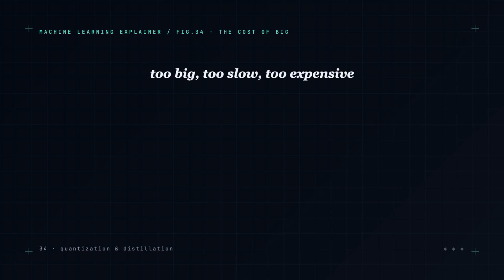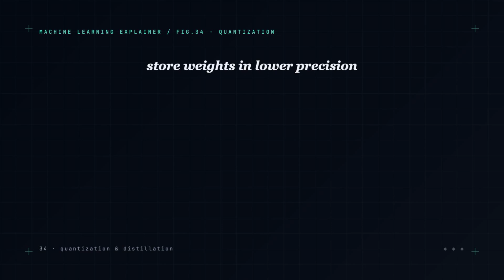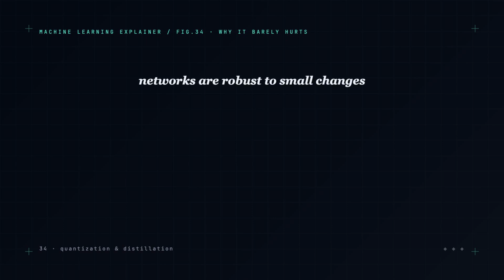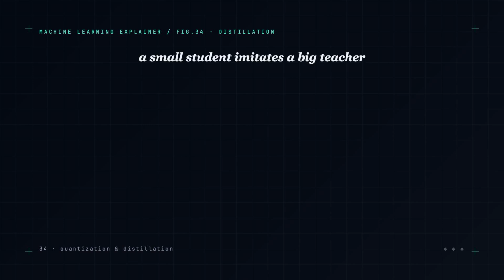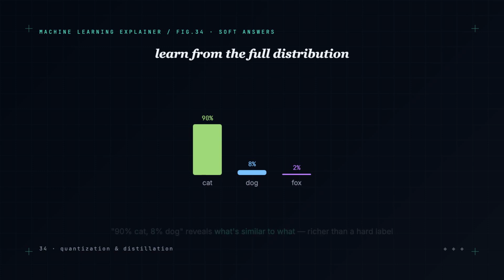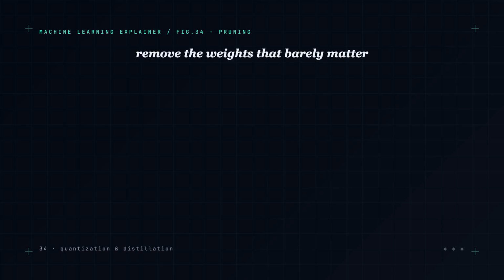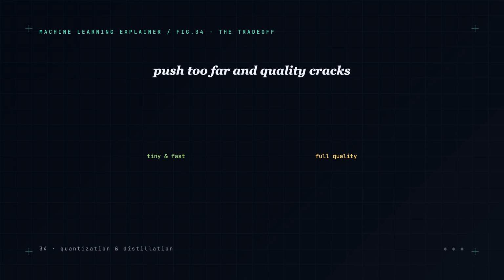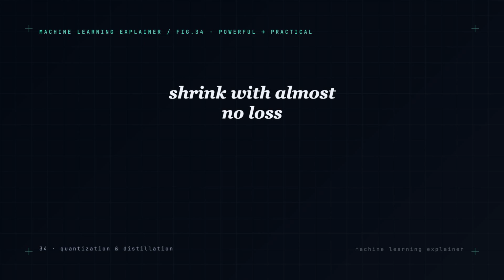What are Quantization & Distillation? (Ep34 Machine Learning Series)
What are Quantization and Distillation?

As AI models become larger and more powerful, deploying them efficiently becomes a major challenge. Quantization and Knowledge Distillation are two important techniques that help reduce model size, improve inference speed, and lower hardware requirements while preserving most of the model's intelligence.

These techniques make it possible to run advanced AI models on laptops, mobile devices, edge hardware, and production systems at scale.

In this video, we build intuition for Quantization and Distillation from scratch and understand how modern AI systems become smaller, faster, and more efficient.

You'll learn:

• What model compression is
• Why large AI models are expensive
• What Quantization is
• Lower-precision representations
• INT8, FP16, and model optimization
• What Knowledge Distillation is
• Teacher and Student Models
• Model Compression Techniques
• Faster Inference and Reduced Memory Usage
• Edge AI and Mobile AI Applications
• Real-world applications in LLMs and Generative AI

By the end of this video, you'll understand how Quantization and Distillation enable efficient AI deployment and why they are essential techniques in modern AI engineering.